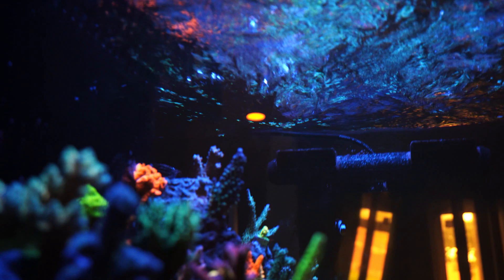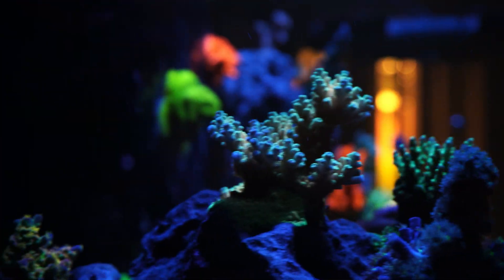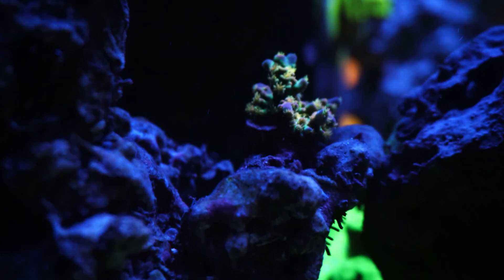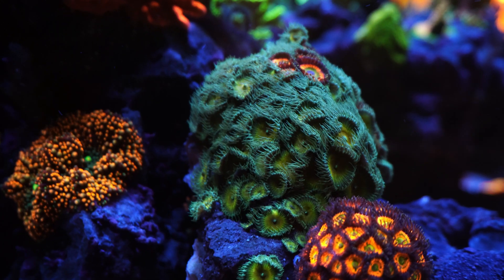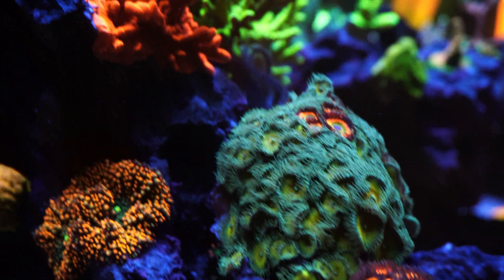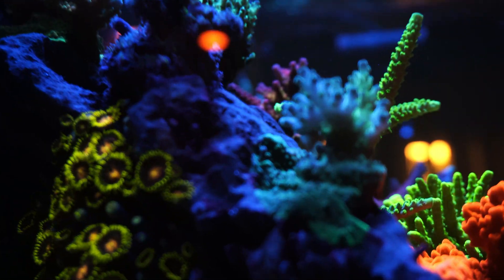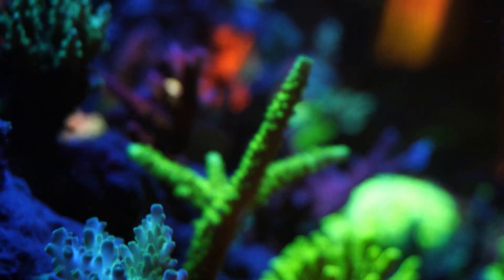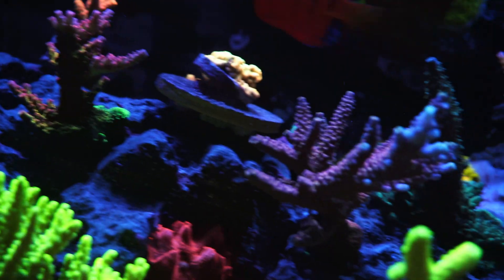Acropora Coral Reef Tank | Acro Eating Flatworms | Update on Lighting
Coral reef tank update. I speak a little on Acropora eating flatworms (AEFW) in my reef tank and what I have done to manage the problem with these pests. I have also bumped up the Hydra 52 HDs white LEDs a little for some growth. Just a short video on whats been going on and an update.